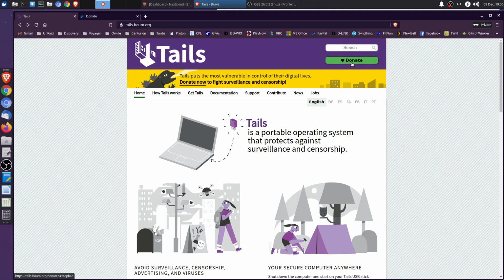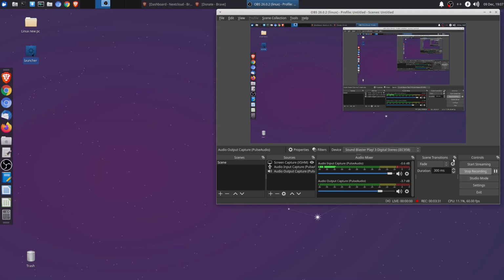Tails is helping and does need help some channel update and chin wagging about de-google etc.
A little chin wagging about privacy security, how to help distros we like.

There is a Tutorial coming about Tails, Parrot Home etc.

And also some chatting and enjoying some distros and just having a good time.